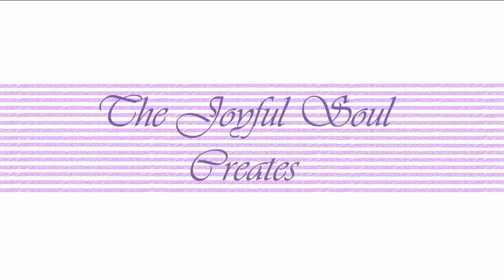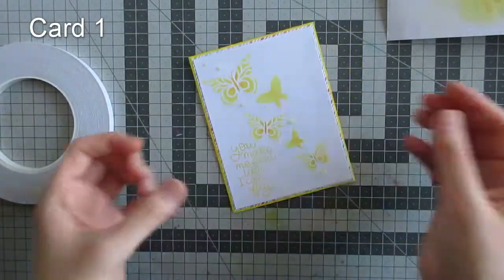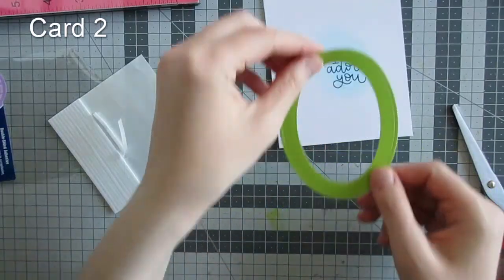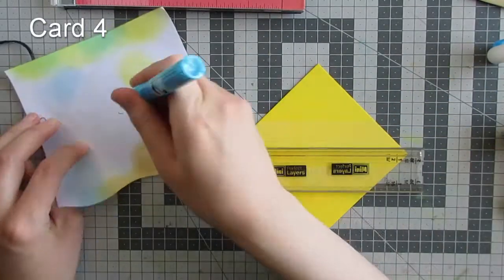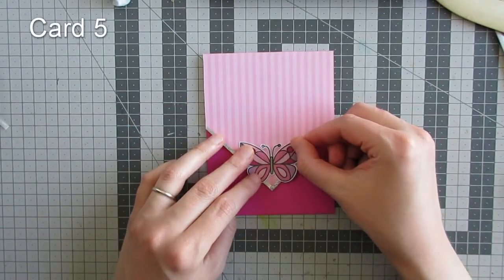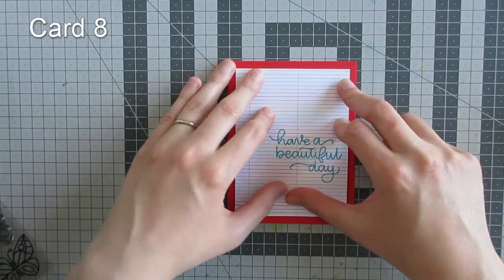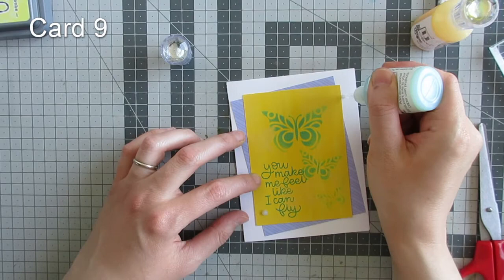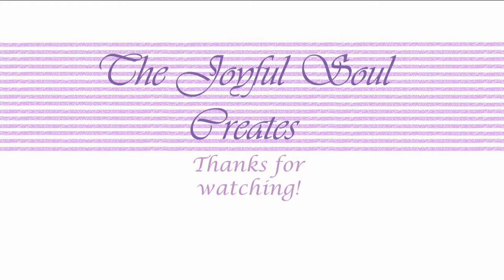10 Cards 1 Kit - Simon Says Stamp April 2018 Card Kit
10 cards created with the Simon Says Stamp April 2018 Card Kit, Beautiful Day.

——— SUPPLIES ———

• Simon Says Stamp Card Kit of the Month 2018 SUBSCRIPTION

• Simon Says Stamp Card Kit of The Month April 2018 BEAUTIFUL DAY (Sold Out)

• Lawn Fawn REALLY RAINBOW 6x6 Inch Petite Paper Pack

• Simon Says Stamp WHITE CARDSTOCK 120 LB Base Weight

• Spectrum Noir Illustrator Twin End Artist Craft Pen Set

• Therm O Web Gina K Designs SPARKLING SILVER Fancy Foils

--- If I've missed any product information, please don't hesitate to drop me a comment and ask for details!